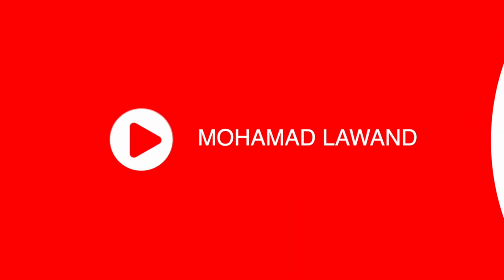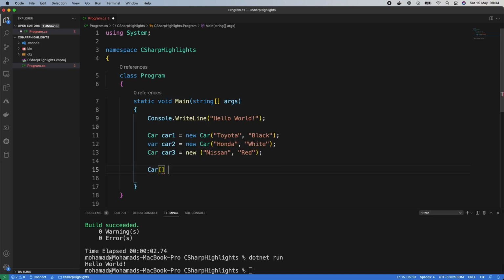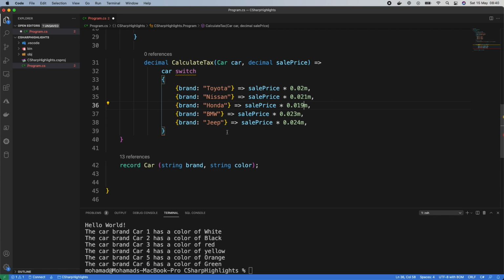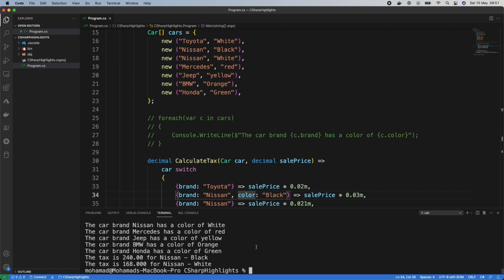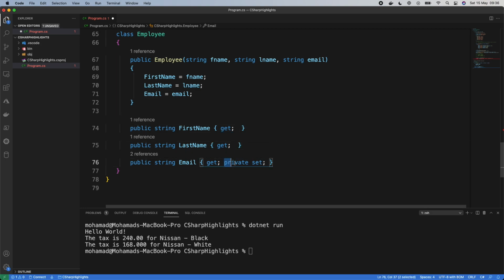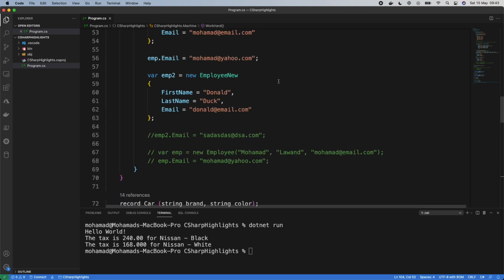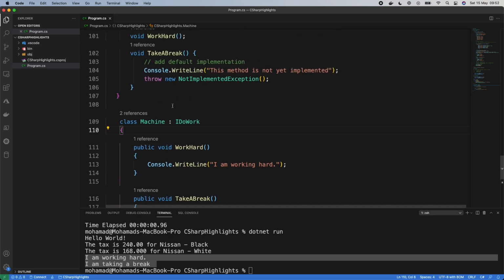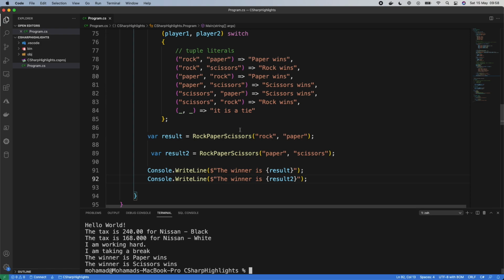C# 9 Language Highlights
In this video we will be going through some of the C# 9 language highlights.

So what we will cover today:

- Target Typed new expressions
- Property Pattern Matching
- Tuple Pattern Matching
- Init Only Setters
- Default Interface Methods